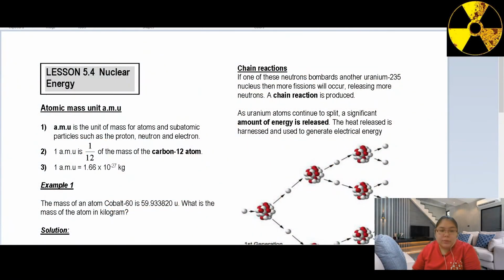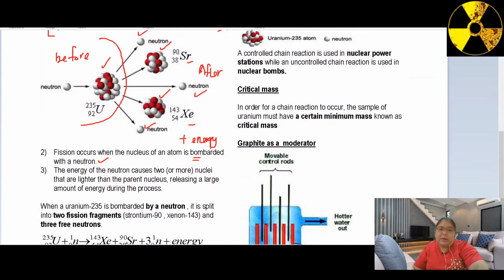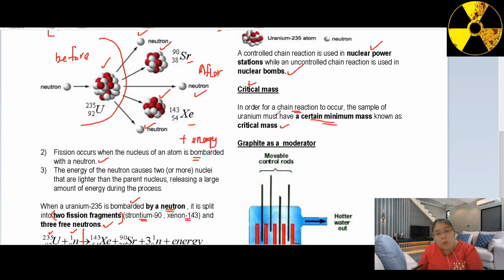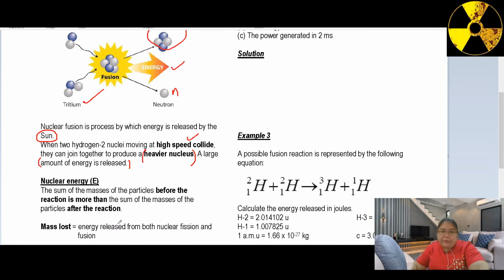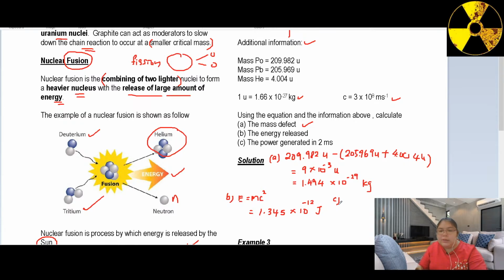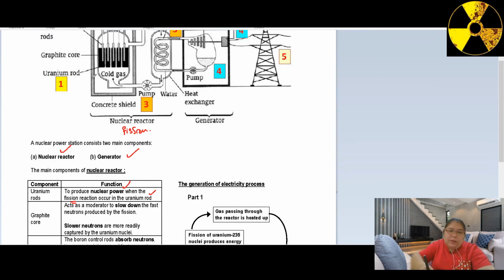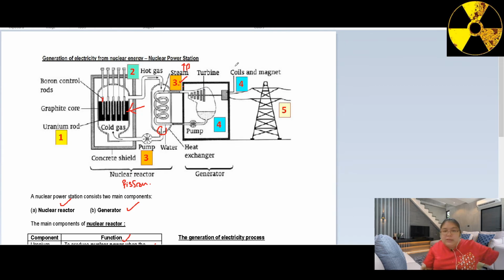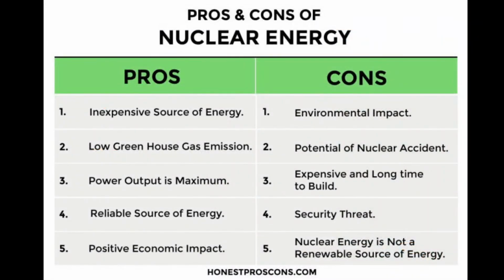Lesson 5-4 Form 5 Physics NUCLEAR ENERGY